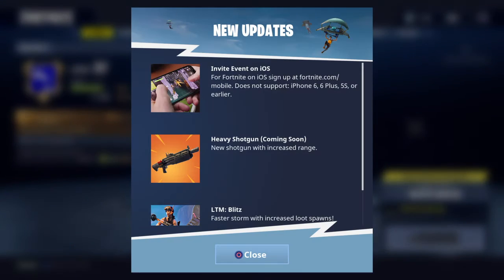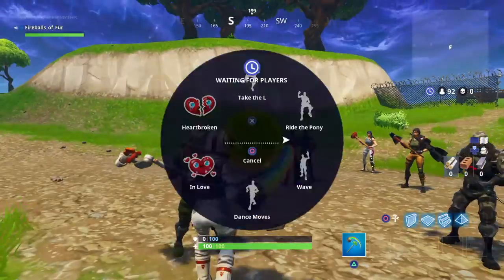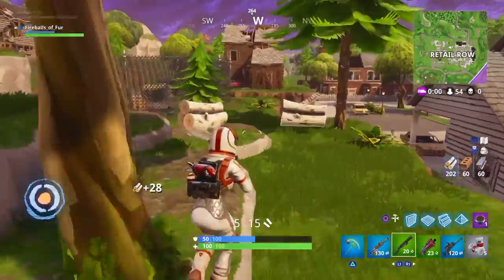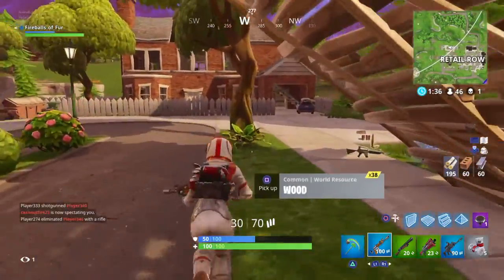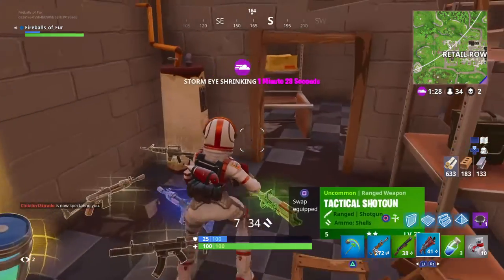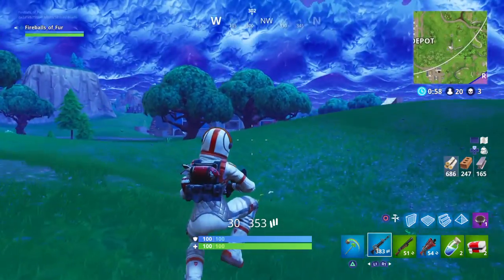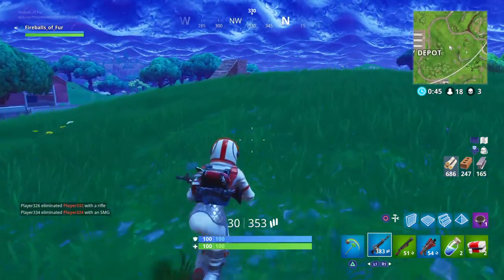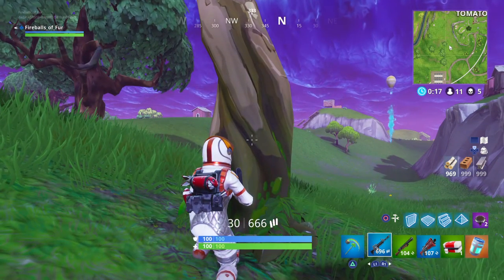Fortnite Solo Blitz! More Action Less Victory